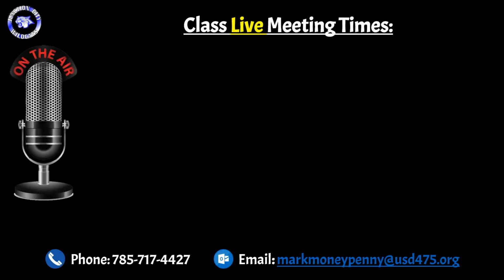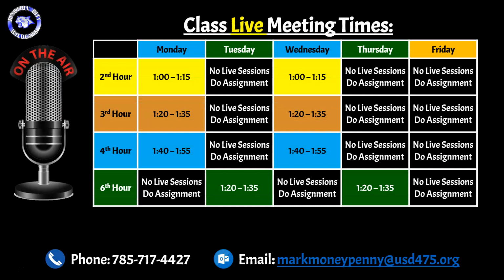Careers JCMS Greetings